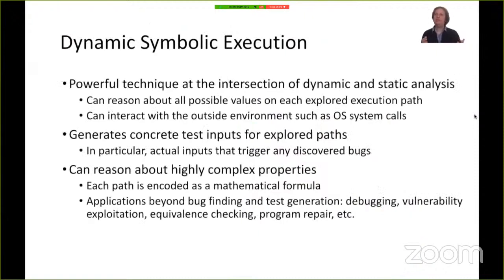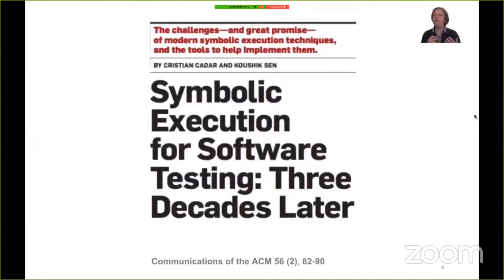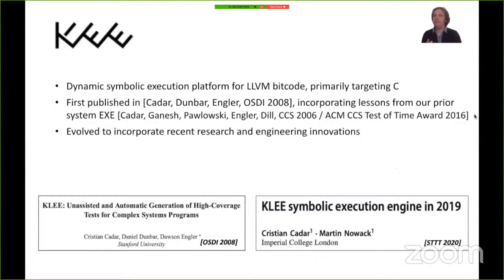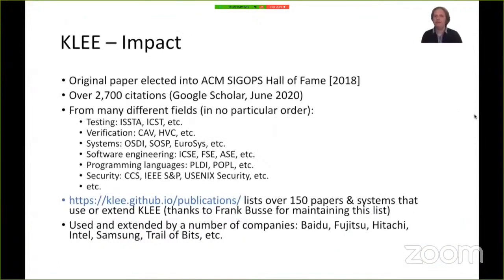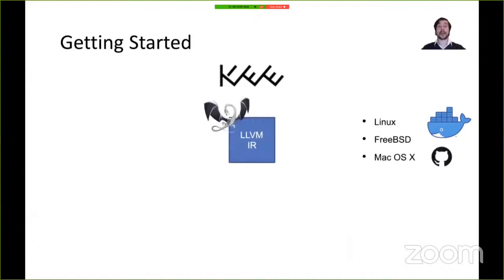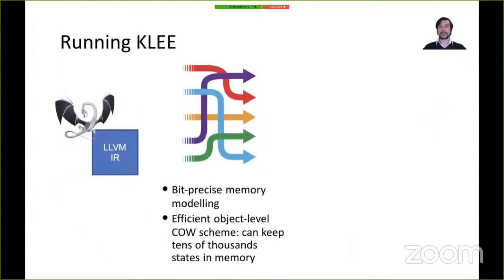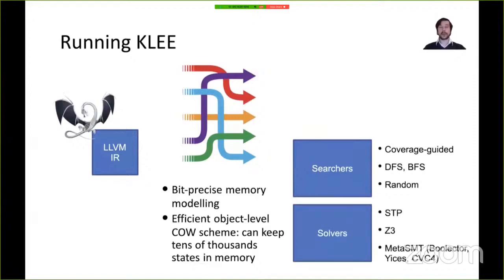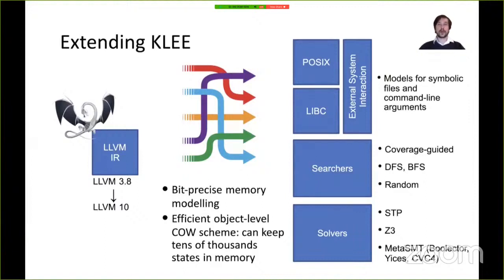PLDI 2020 - SOAP - Tool Talk: KLEE